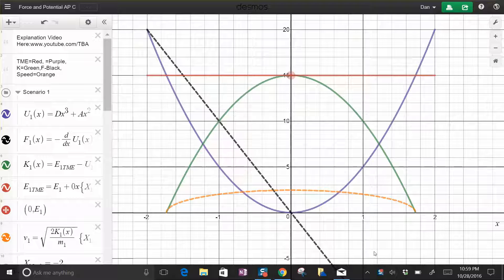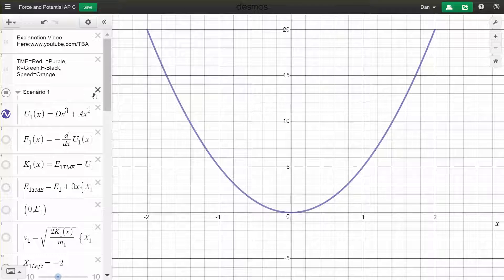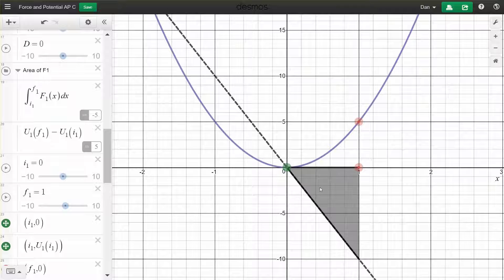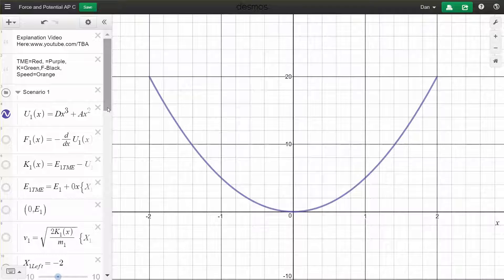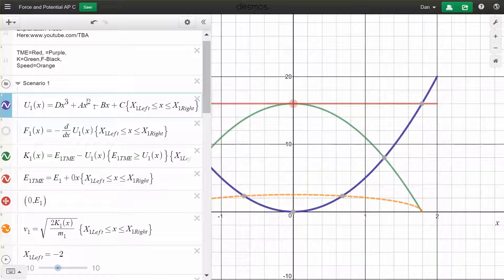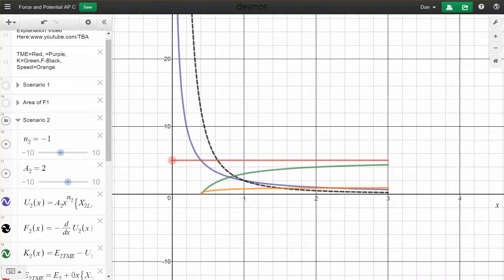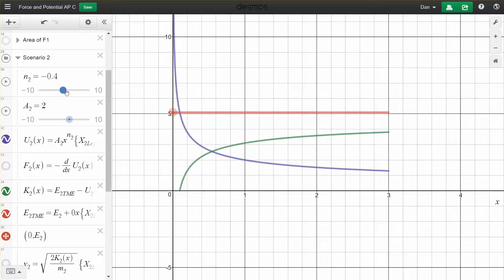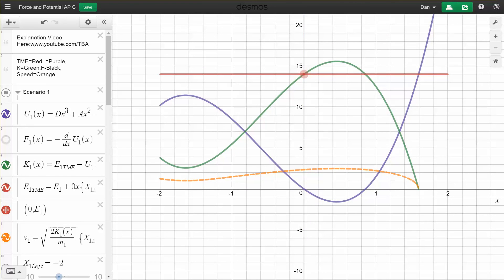Reading Potential Energy and Force Curves with Desmos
This is and adjustable Desmos graph of potential energy as a function of position, as well as Force, Total Mechanical Energy,  Kinetic Energy, and speed.  The area of the F vs X graph is also shown.

That's a Demos ID of: wzptqqush4